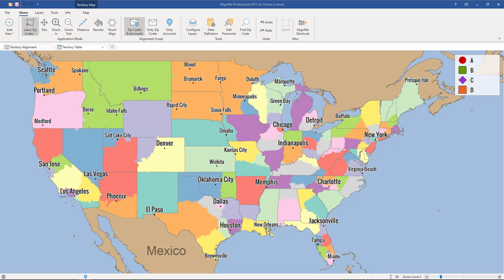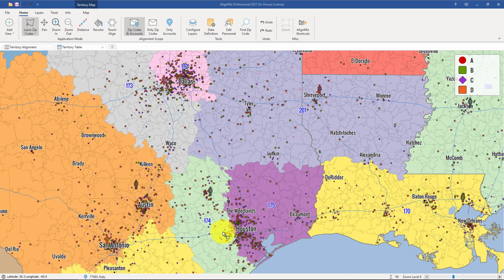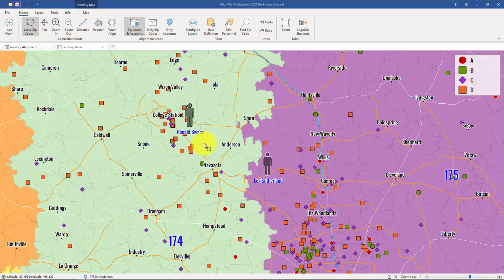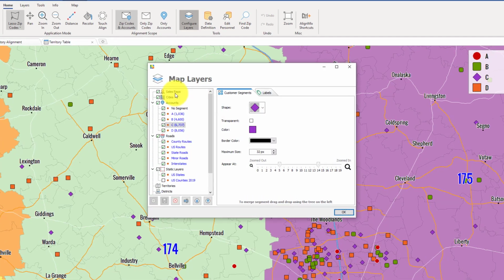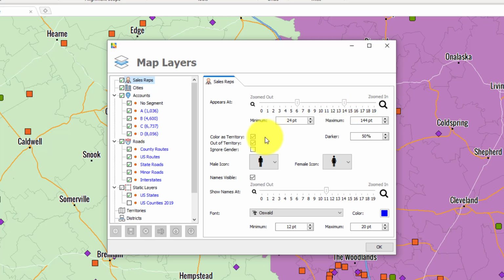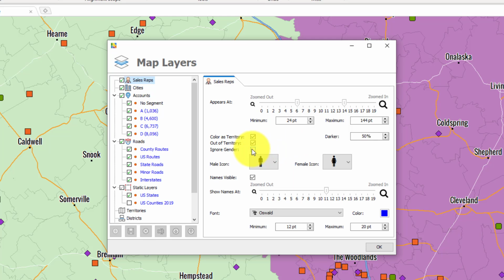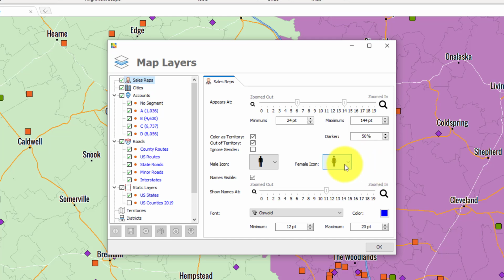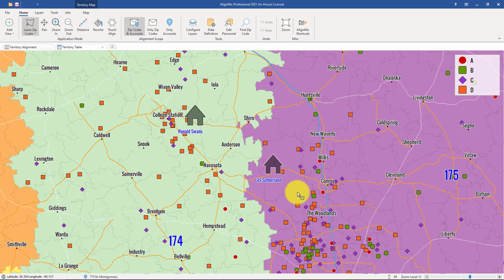Changing Sales Rep Icons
Iconic Personalization: Changing Sales Reps Icons in AlignMix | Sales Territory Design Tutorial

Description:
🎨 Elevate your sales territory visualization with AlignMix's 'Changing Sales Reps Icons' feature! 🚀 In this tutorial, we guide you through the easy process of customizing Sales Reps Icons for any imported data set, adding a personal touch to your sales territory design and optimization.

🗺️ Key Features Explored:
✅ Seamless Data Import: Master the art of importing your data into AlignMix, laying the foundation for a comprehensive sales territory analysis.
✅ Sales Reps Icon Customization: Dive into AlignMix's capabilities as we demonstrate how to change Sales Reps Icons, allowing you to visually represent your team in a way that aligns with your unique organizational structure.

🚀 Why Choose AlignMix for Sales Reps Icon Customization?
1️⃣ Personalized Visual Representation: Customize Sales Reps Icons to visually represent your team members, enhancing the clarity and personalization of your sales territories.
2️⃣ Enhanced Communication: Use distinct icons to easily identify and communicate key information about your sales reps within the territory map.
3️⃣ Data-Driven Decision-Making: Align Sales Reps Icons with data insights, ensuring that your sales strategy is accurately reflected in the visual representation of your territories.

📈 Ready to revolutionize your sales territory design? Watch our 'Changing Sales Reps Icons' tutorial now!